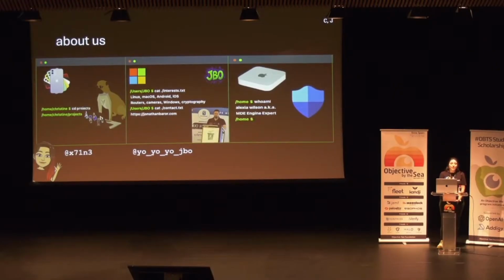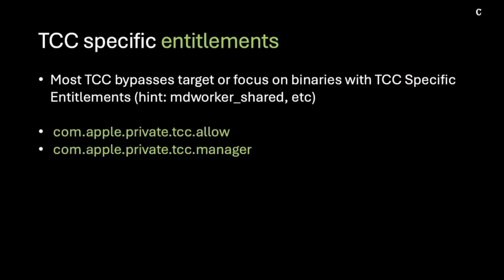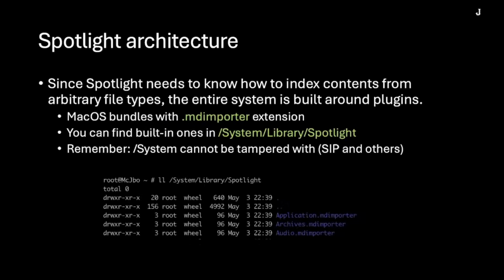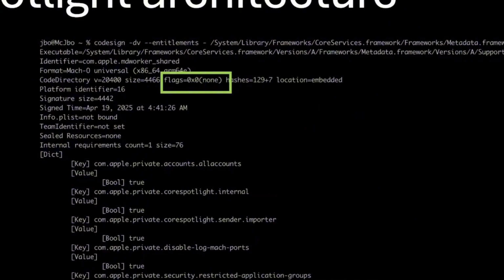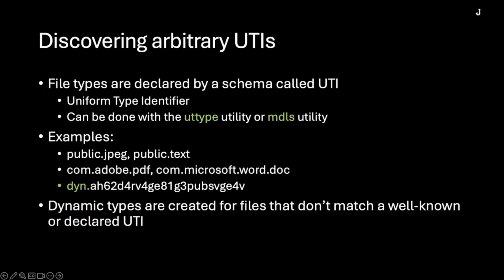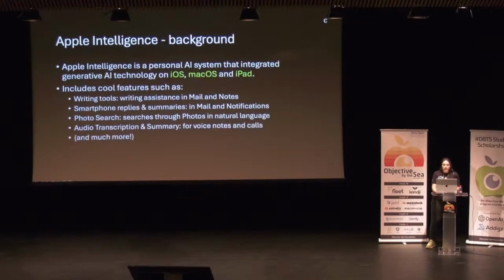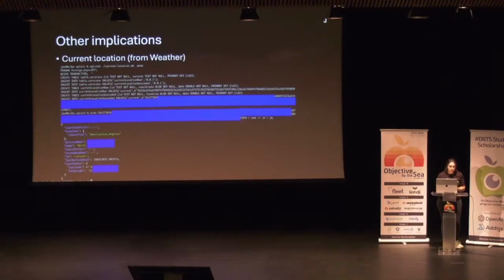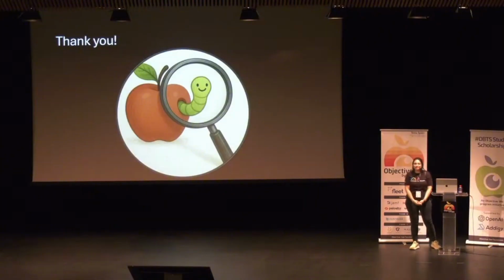OBTS v8.0: “Sploitlight: Exploiting Spotlight to Bypass TCC on macOS” - C. Fossaceca & J. Bar Or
Talk Description:
This talk unveils a novel macOS TCC (Transparency, Consent, and Control) bypass (CVE-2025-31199), leveraging Spotlight plugins to gain unauthorized access to sensitive user data. The vulnerability, privately disclosed to Apple in February 2025, highlights a critical gap in Apple's privacy protections. We will walk through the discovery process, exploitation methodology, and implications for macOS users.

In addition to the TCC bypass, the talk will explore how Apple Intelligence handles private data, including DB file access, querying sensitive content, and multi-user system behavior. We will discuss how a single, trivial TCC bypass can expose sensitive data locally and remotely.

The presentation will conclude with recommendations for hardening Apple's privacy infrastructure and mitigating similar threats.

Speaker's Bio:
👤 Christine Fossaceca is a Senior Security Researcher at Microsoft. She has a background in mobile exploit development, forensics techniques, red teaming, reverse engineering, and penetration testing. Christine’s current focus is on the Defender for Endpoint team, analyzing iOS and macOS malware, tracking in the wild threats, and finding vulnerabilities on various platforms.

Jonathan Bar Or (JBO) is a security researcher and hacker specializing in vulnerability research, exploitation, and low-level security. With a track record of discovering critical flaws in open-source software—including GRUB2, ncurses, and other foundational components—his work highlights the systemic risks in widely used but under-scrutinized projects. Passionate about breaking security assumptions, Jonathan has extensive experience in reverse engineering, Secure Boot, and supply chain attacks.